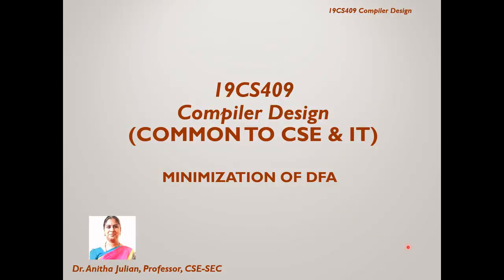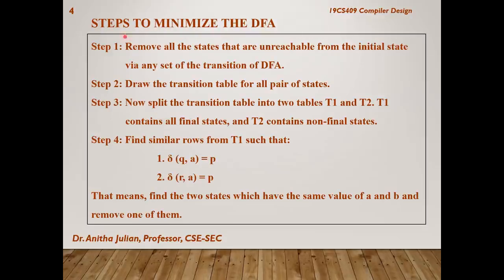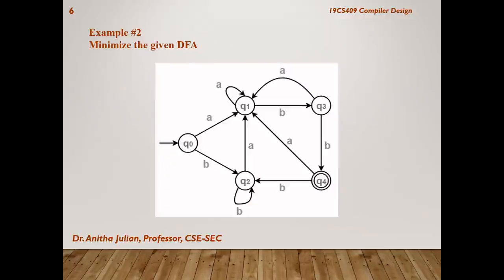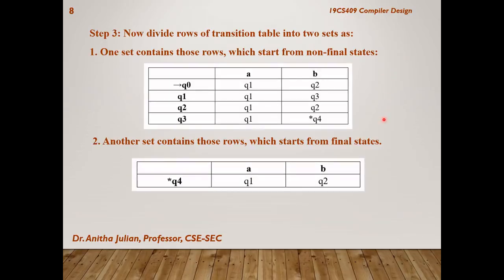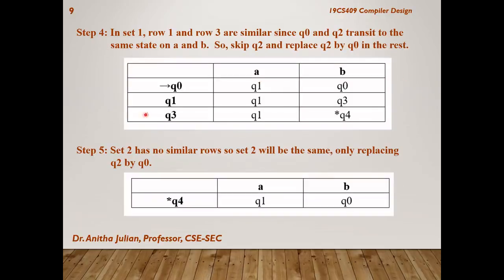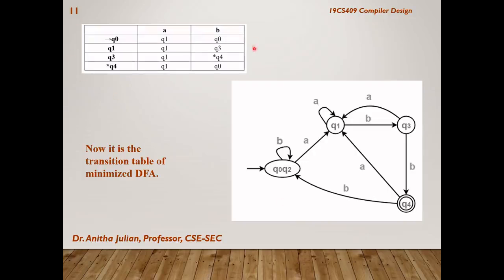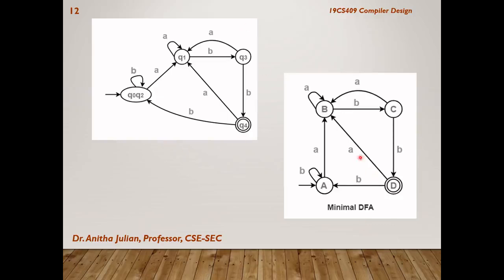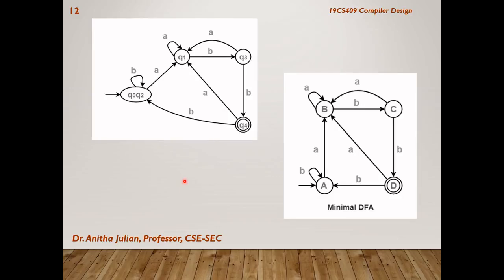Minimization of Deterministic Finite Automaton - Example 2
Lecture covers the topic Minimization of Deterministic Finite Automaton from the Compiler Design Course